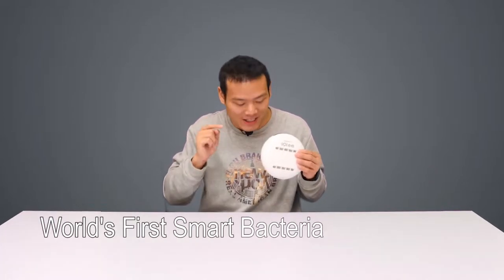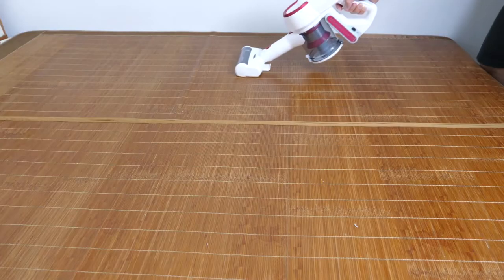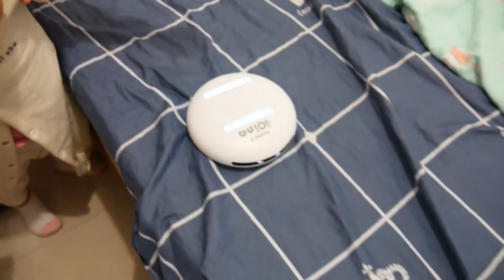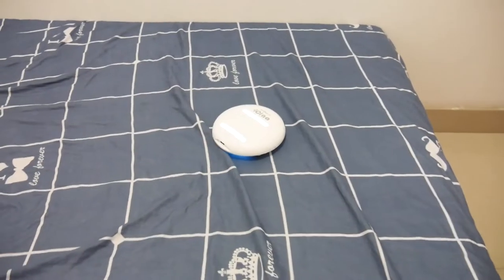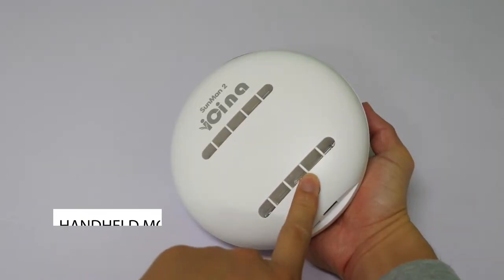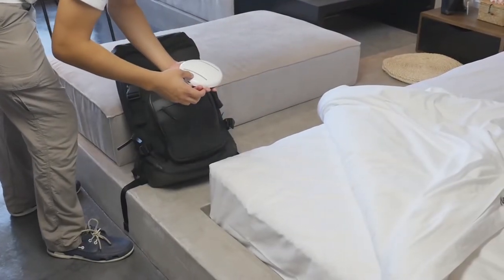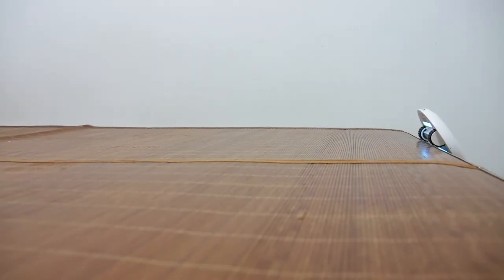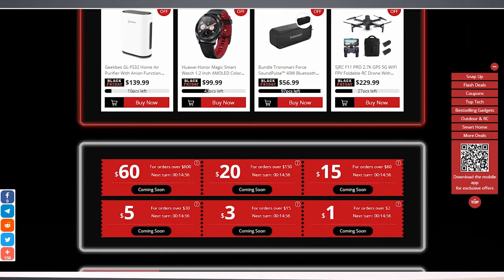World's First Smart Bacteria Killing Robot Review: Hoax?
This SunMan 2 UV-C Bacteria Killing Robot origins from the exact same factory as CleanseBot here in Shenzhen, the latter has raised almost 2M USD on indiegogo. So how is it exactly? Let's find out.